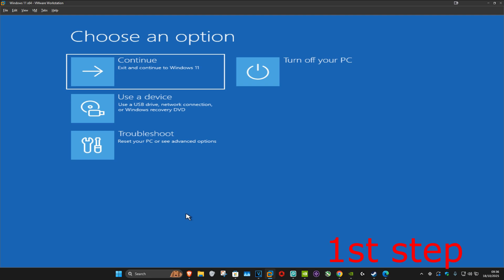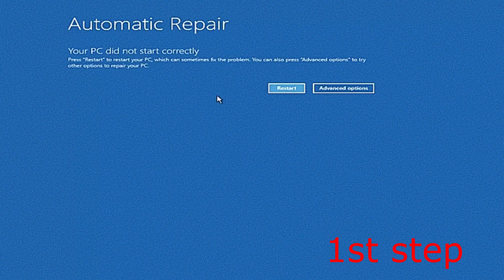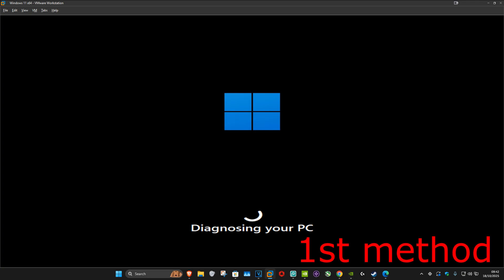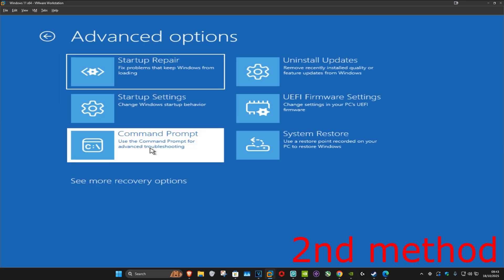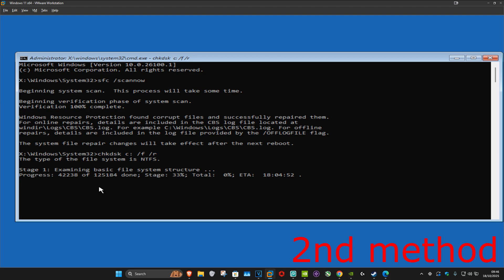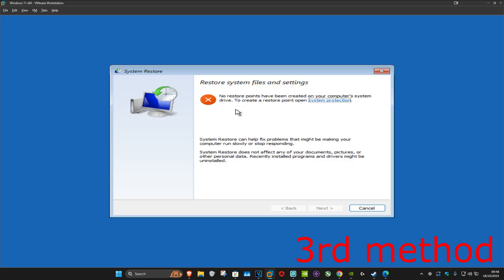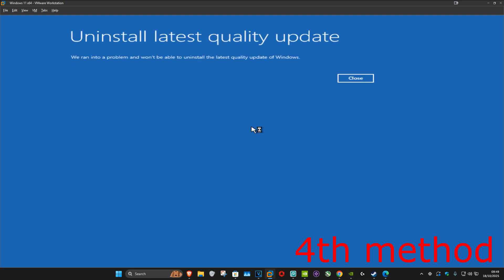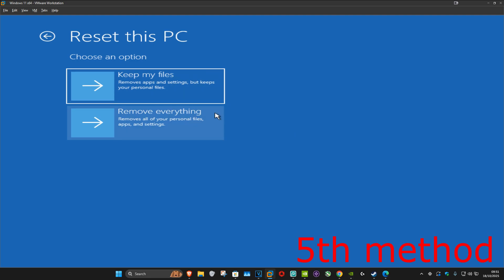How To Fix Spinning Circle Stuck, Loading Screen Forever in Windows PC Laptop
How To Fix Windows 11 Spinning Circle Stuck, Loading Screen Forever

In this tutorial, I’ll show you how to fix the spinning circle stuck or loading screen that lasts forever in Windows 11. This problem can occur during startup or after updates and is often caused by corrupted system files, pending updates, or software conflicts.

Issues addressed in this tutorial:
windows 11 spinning circle stuck fix
windows 11 loading screen forever
pc stuck on loading screen windows 11
windows 11 stuck on spinning dots
fix windows 11 not starting loading screen